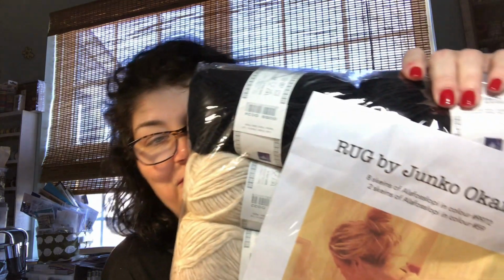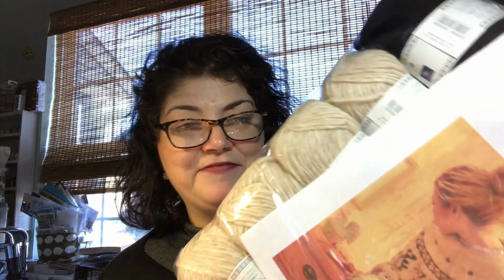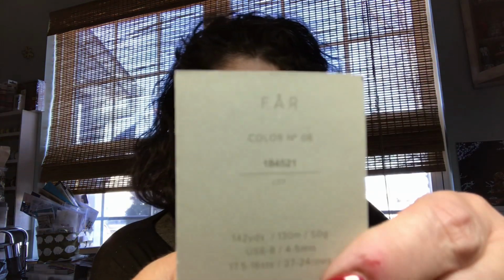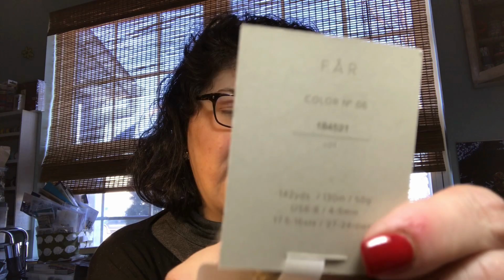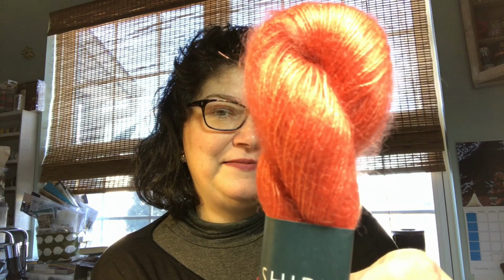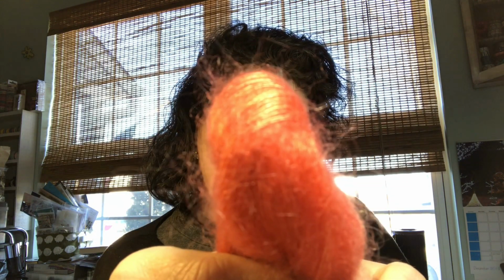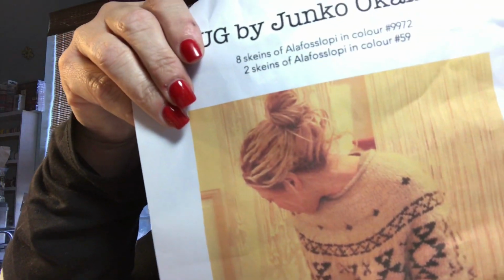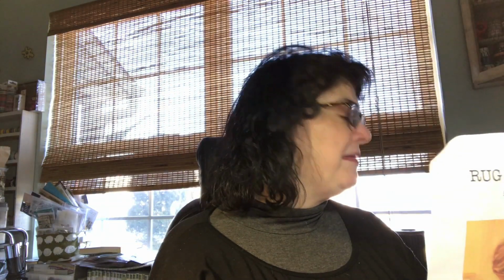Yay!! Espace Tricot!❤️